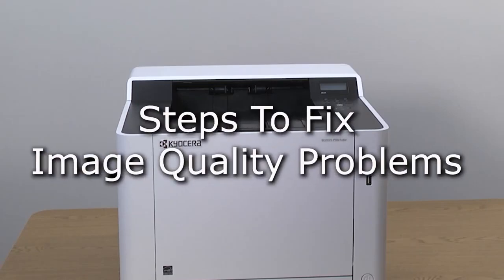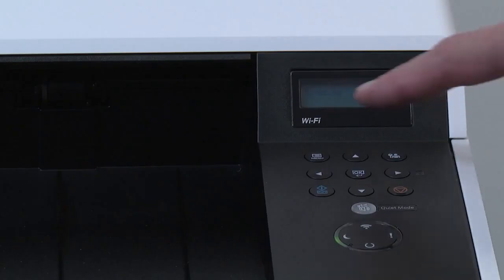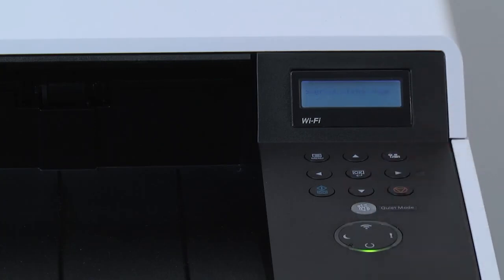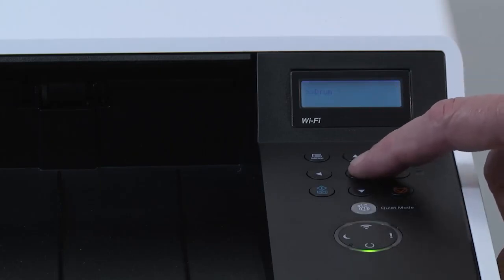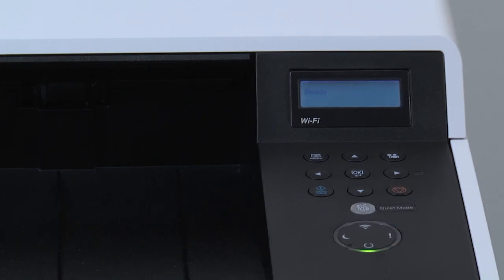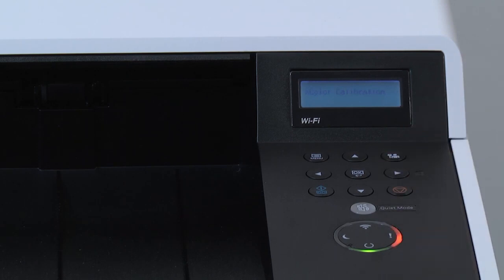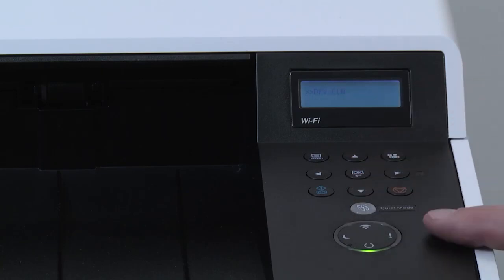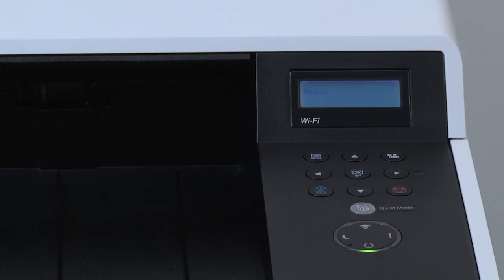KYOCERA ECOSYS P5021cdw Yazıcı - Görüntü Kalitesini İyileştirme